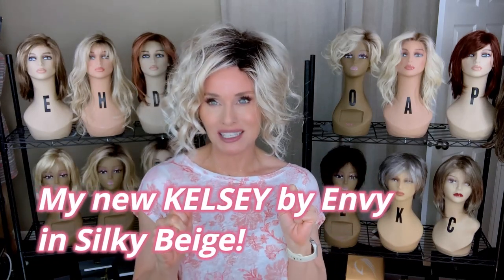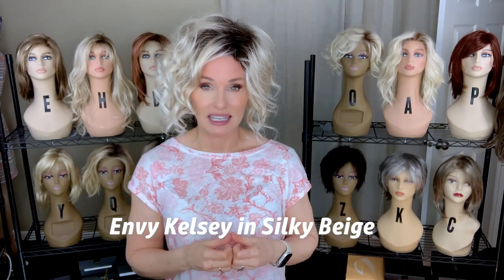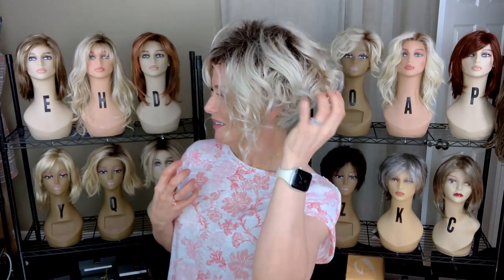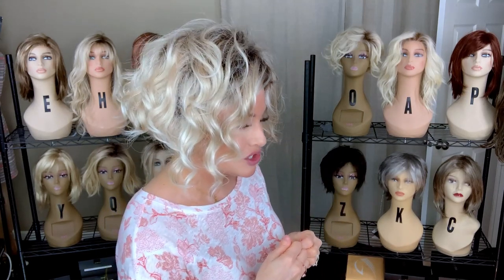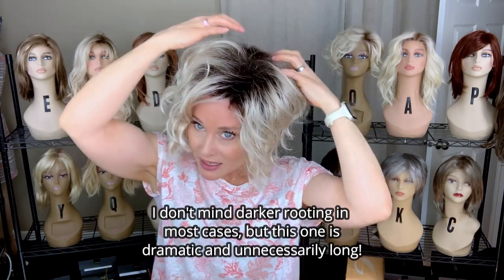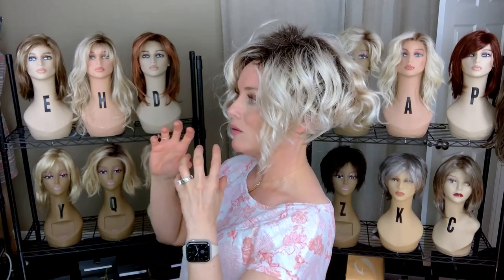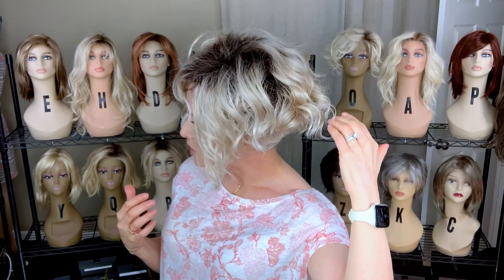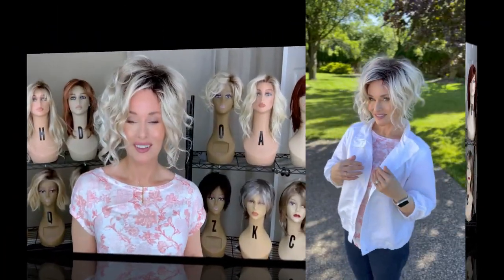Envy KELSEY Wig Review in NEW ROOTED COLOR! CUTE, but DIFFICULT WIG! AFFORDABLE STYLE!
Envy KELSEY wig in Silky Beige! See how it's really cute, but really difficult!  XOXO TAZ